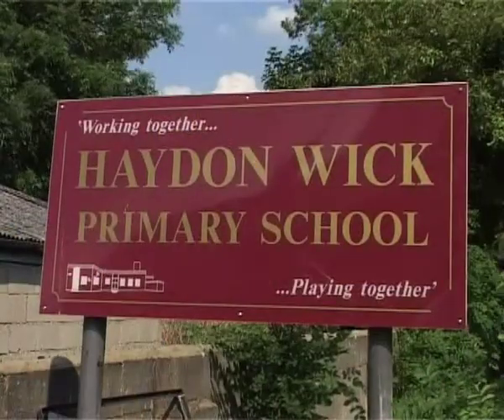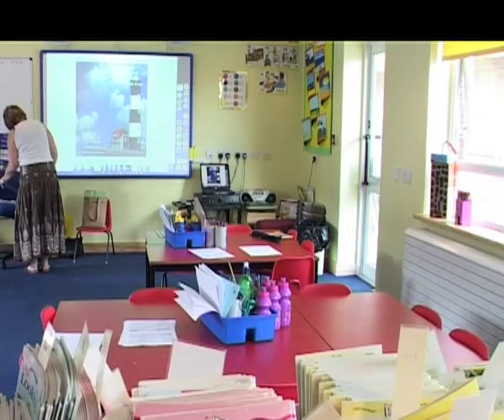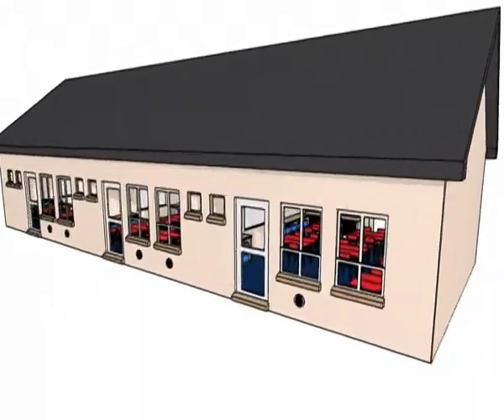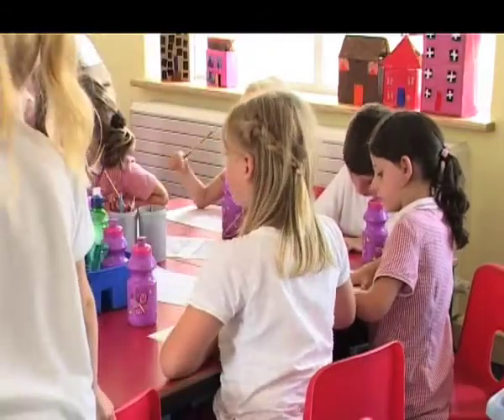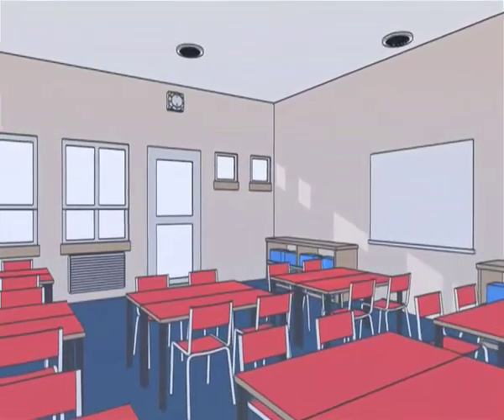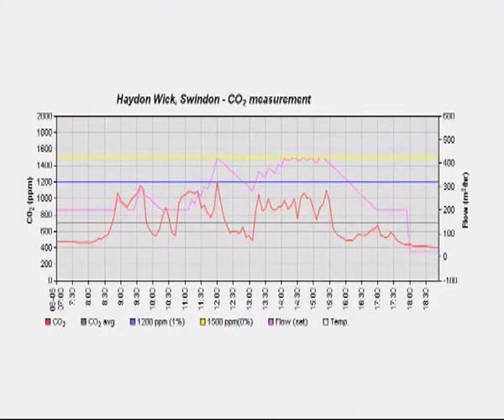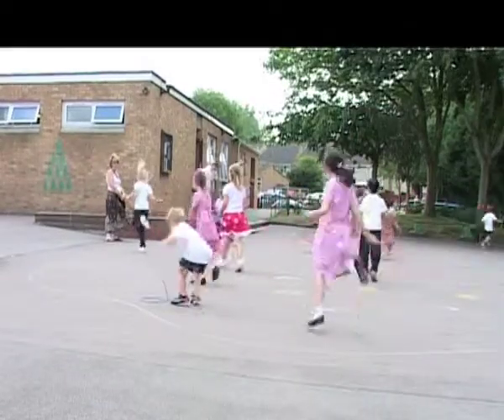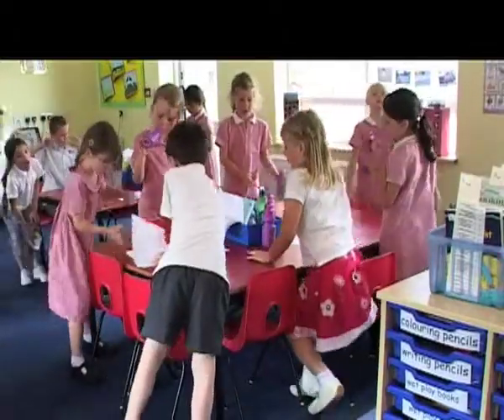Jaga: The Jaga Oxygen system at primary schools